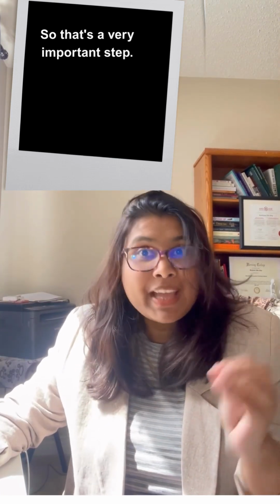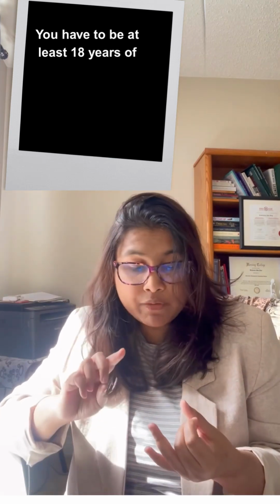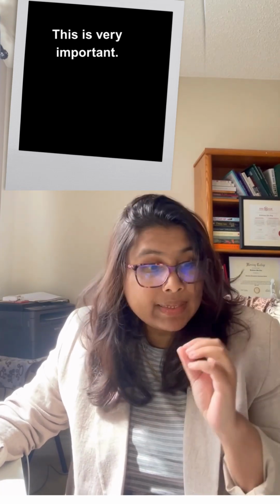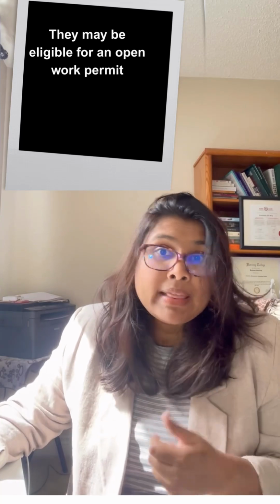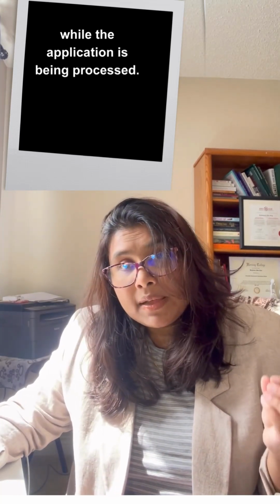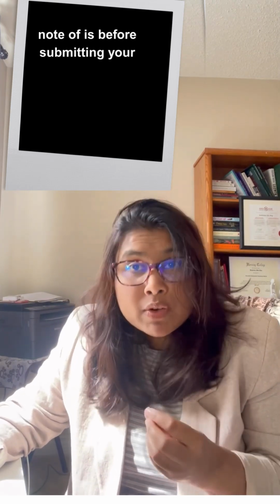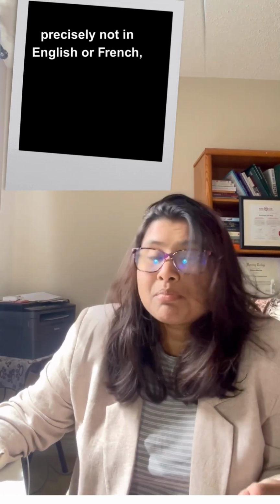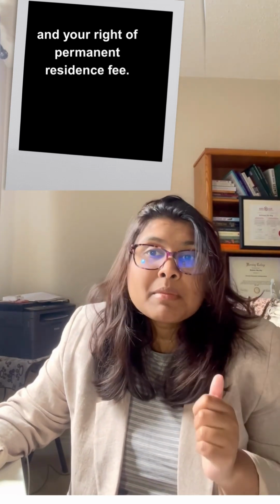Find out how to support your partner’s smooth journey to Canada🇨🇦.